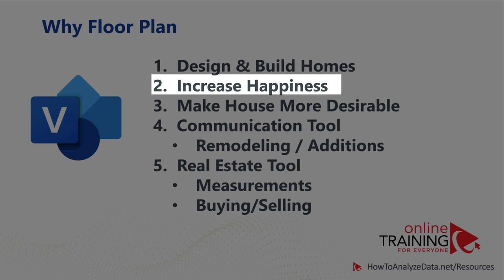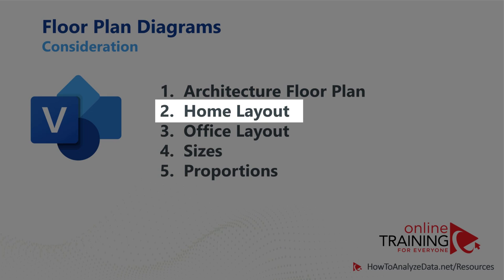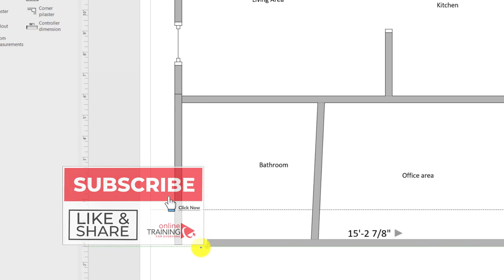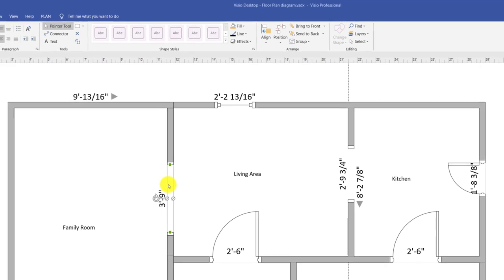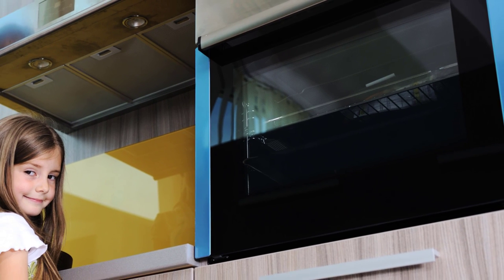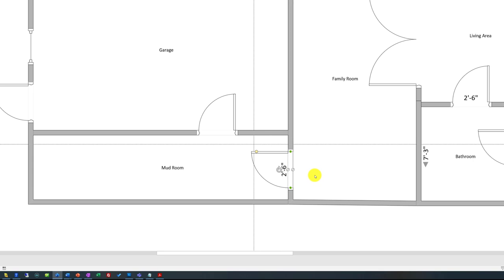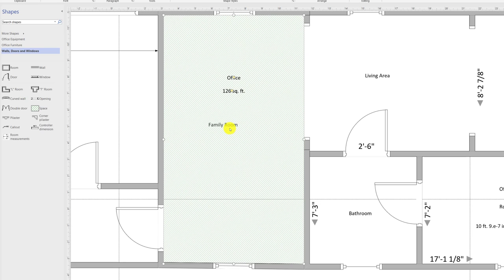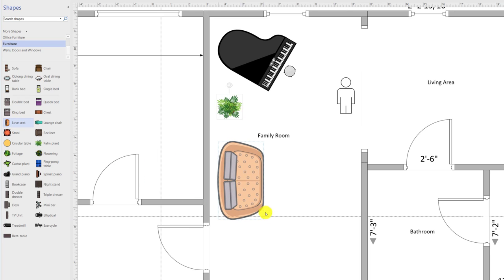Visio Floor Plan Tutorial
-- Download Sample Visio Diagram Files [.VSDX Files] to follow along and Jump Start Your Own Diagram (E-Commerse Shopping Process, Basic Flowchart, Org chart, Agile Release Process, Salesforce Release Process, Swimlane Diagram, Simple Rectangular Room and More)

Microsoft Visio is software for drawing diagrams. These include floor plans, electrical diagrams, flowcharts, org charts, building plans, floor plans, data flow diagrams, process flow diagrams, business process modeling, swim lane diagrams, 3D maps, and many more.

Microsoft Visio can be used in all below settings and more:
In Architecture: Create Floor plans, plumbing and electrical diagrams

In any field: A flowchart, which can take various forms, can be used to document and analyze a process; standardize a process for efficiency and quality; communicate a process for training or understanding by other parts of the organization; and identify bottlenecks, redundancies and unnecessary steps in a process and improve it.

In software engineering and business analysis: Data flow diagrams (DFDs) can provide a focused approach to technical development, in which more research is done upfront to get to coding. Business analysts use DFDs to analyze existing systems and find efficiencies. Diagramming the process can uncover steps that might otherwise be missed or not fully understood.

In business: Business Process Modeling and Notation (BPMN) is targeted at participants and other stakeholders in a business process to gain understanding through an easy-to-understand visual representation of the steps. At a more involved level, it’s targeted at the people who will implement the process, giving sufficient detail to enable precise implementation

In chemical engineering or process engineering: A Process Flow Diagram (PFD) is a type of flowchart that illustrates the relationships between major components at an industrial plant. Diagrams can serve to document, analyze, audit, or model a better way.